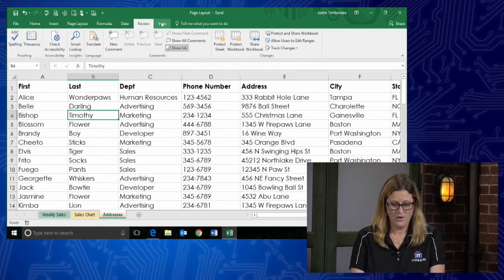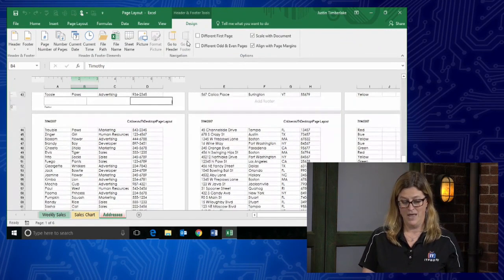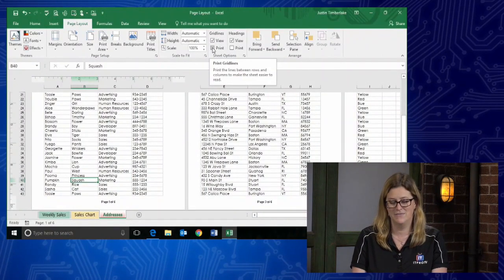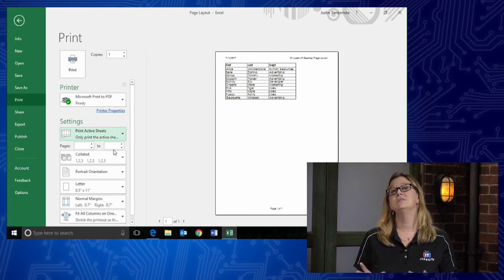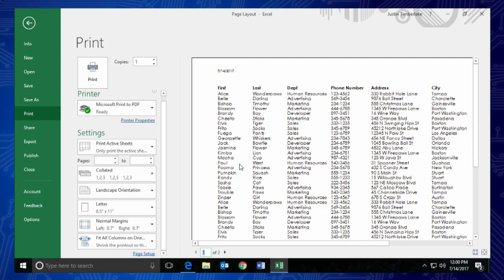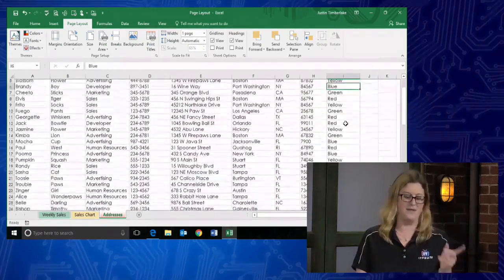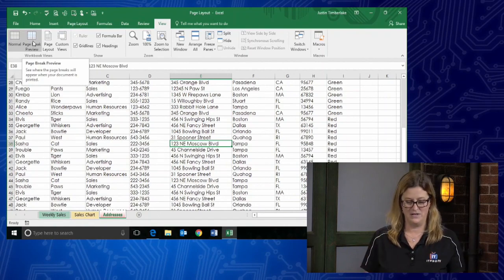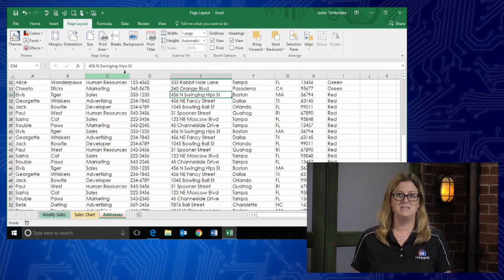and page layout - Part 2